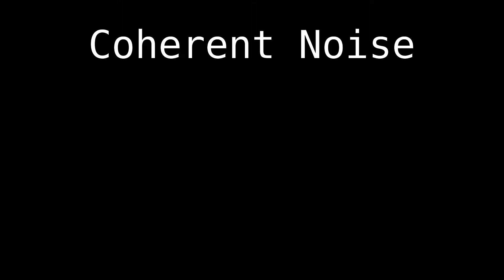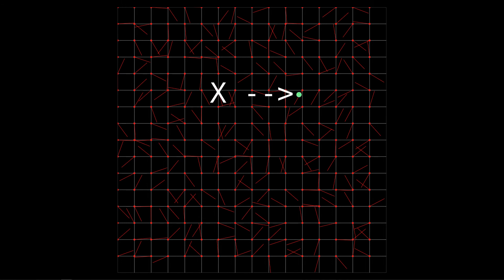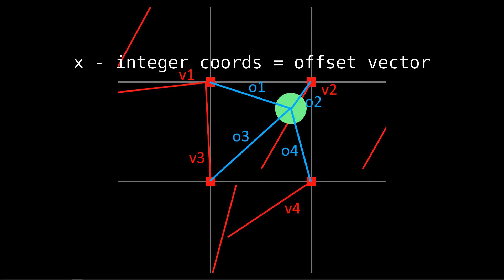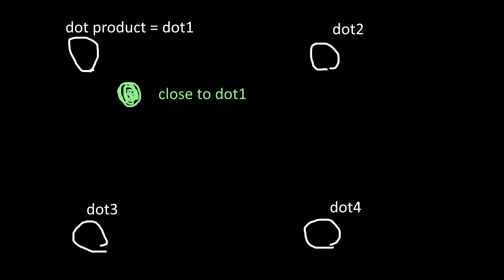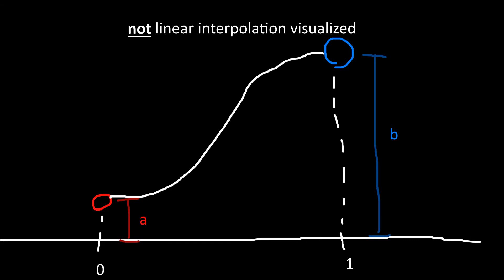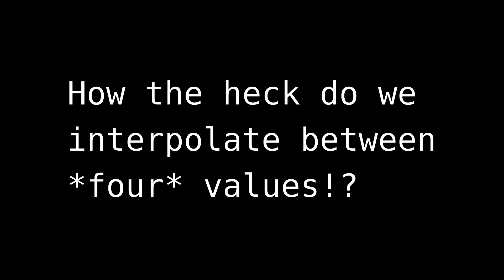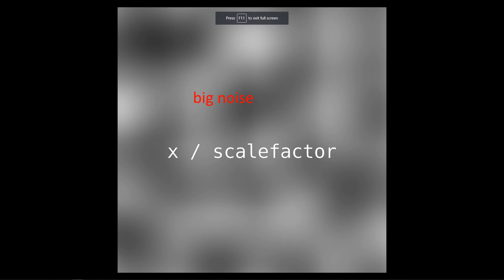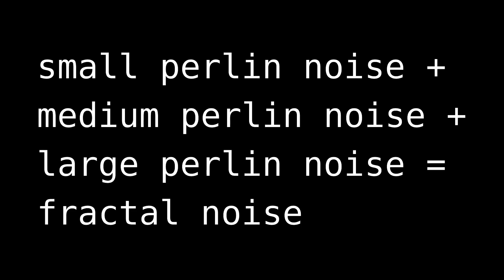Perlin Noise.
How Perlin Noise is created.

More useful information here (this is how I learned to make perlin noise!)